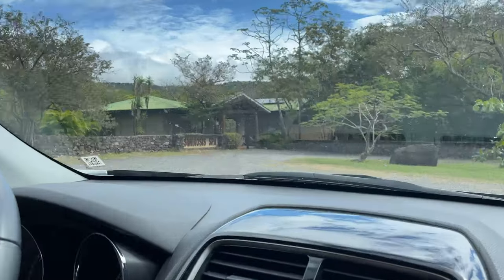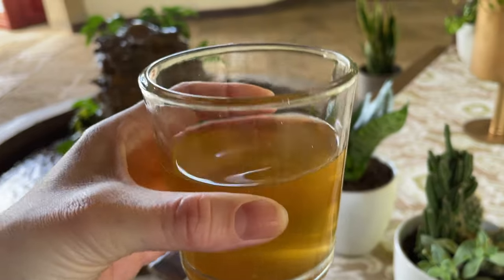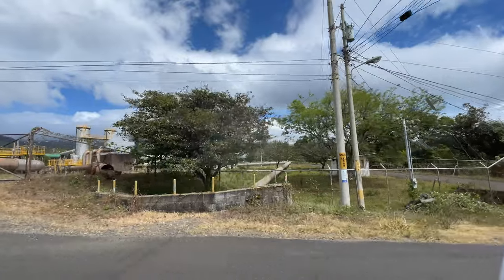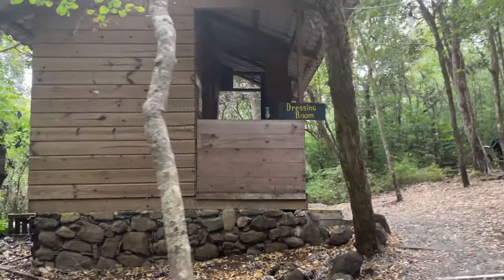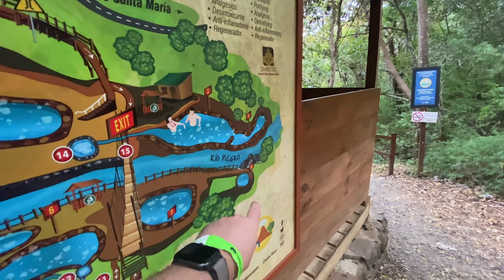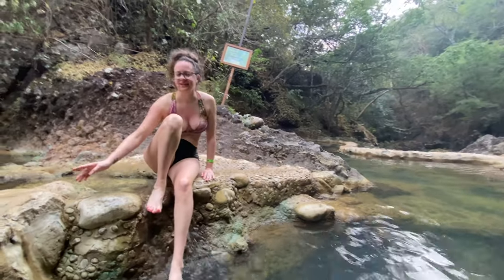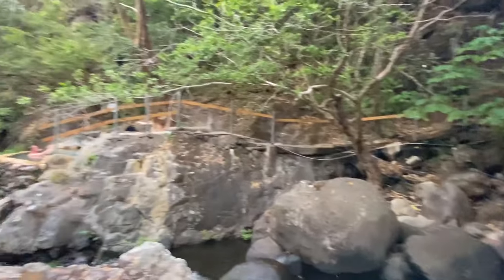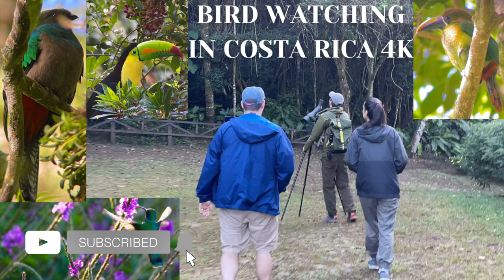Volcanic Hot Springs in Costa Rica 4k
We're Annie + Luke and when we're not working on our Midwest homestead, we're traveling the world!  Come check out @GuachipelinMarketing with us as we visit the pool, get a massage at Simbiosis Spa, and then relax in the volcanic hot springs!  This is our second time staying at Hotel Hacienda Guachipelin so for more videos including the volcanic mud one, check out our Costa Rica playlist